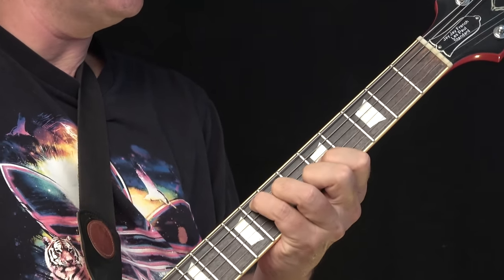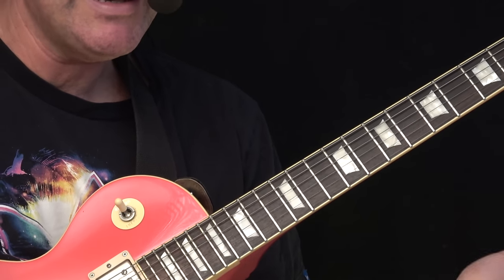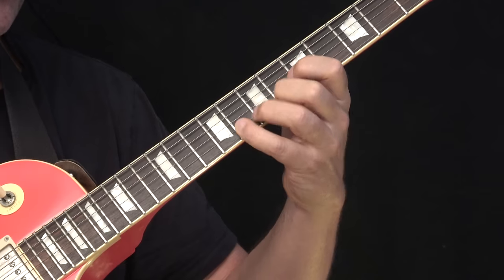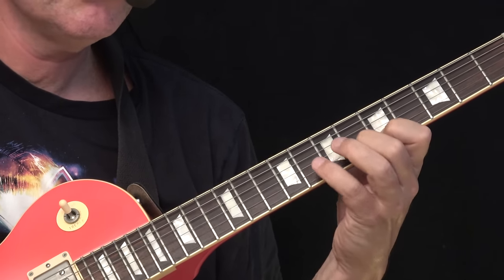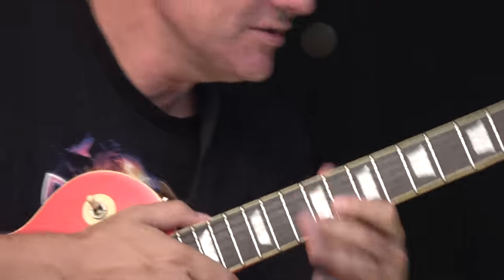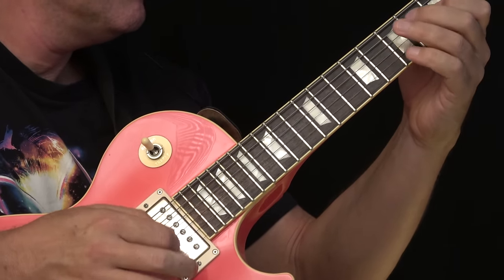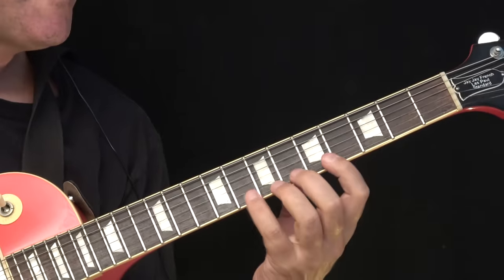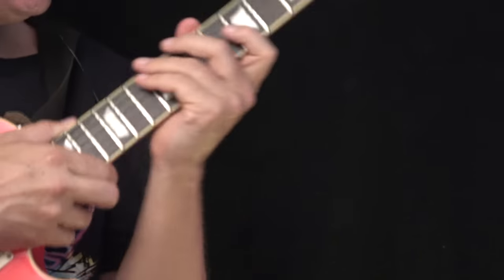Guitar Lesson - Soft Clean Lead ( Sound & Expression )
Here some insights how to play a sophisticated clean lead guitar in a soft balade.